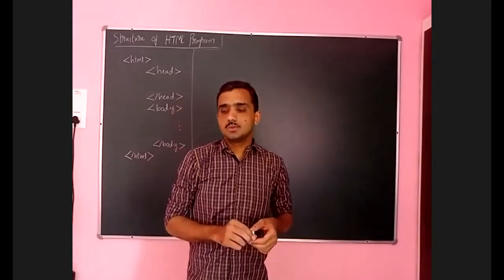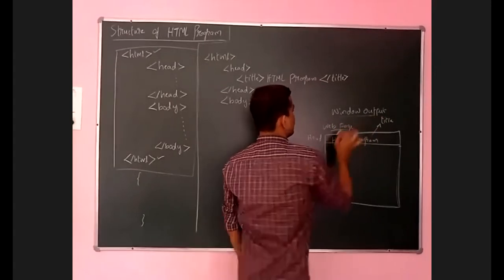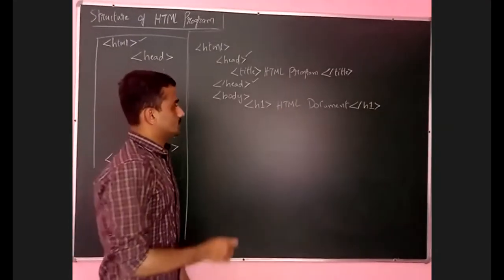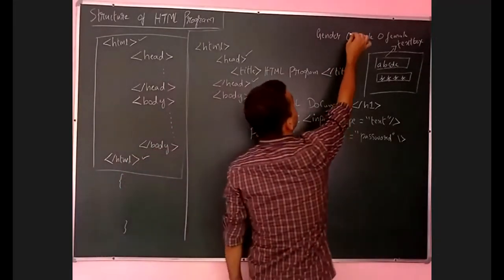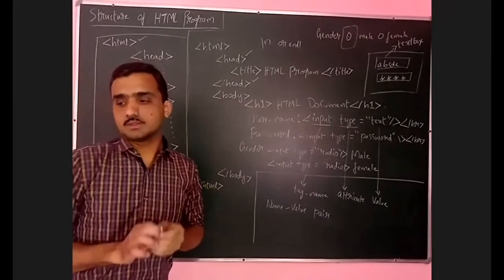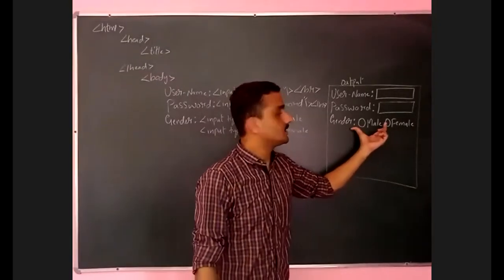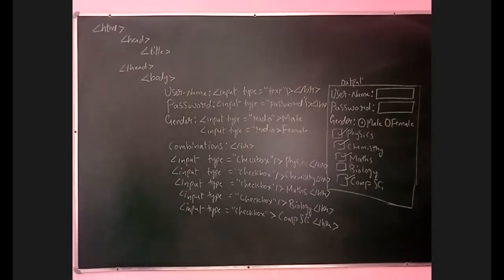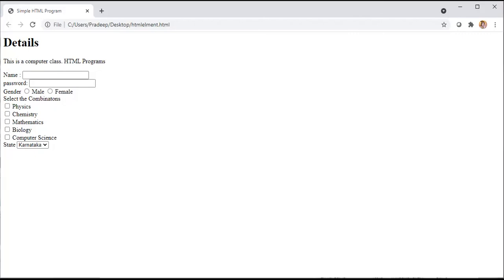CLASS BY PRADEEP SIR 18-MAY-2021